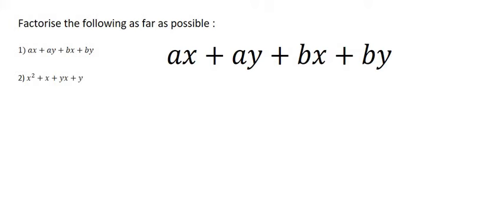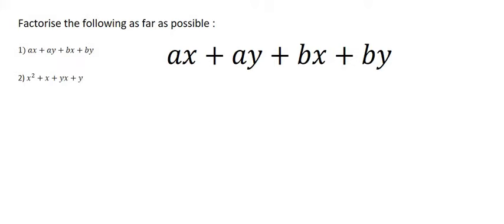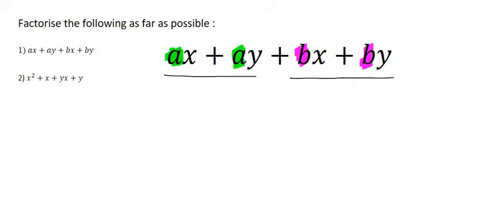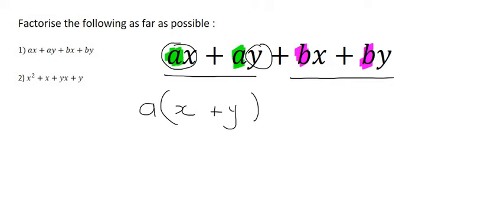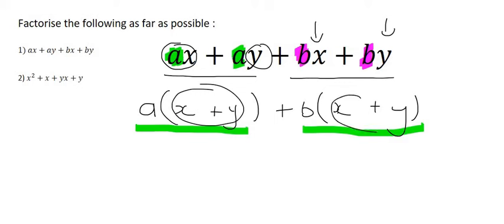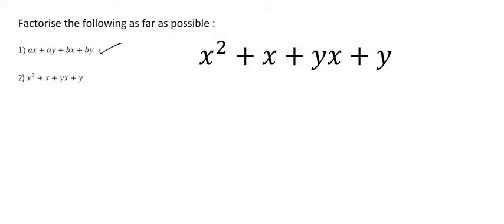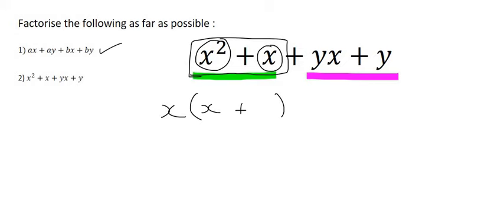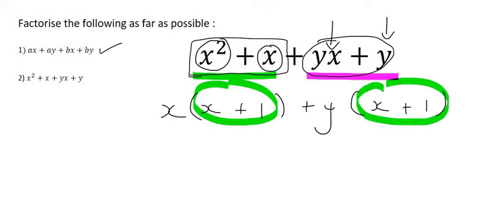9) Grouping Factorisation grade 10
In this lesson we revise how to do grouping in factorisation.

Ignore this writing:
grade 10 factor
grade 10 factorisation
factorising grade 10
grouping factorisation
grade 10 grouping